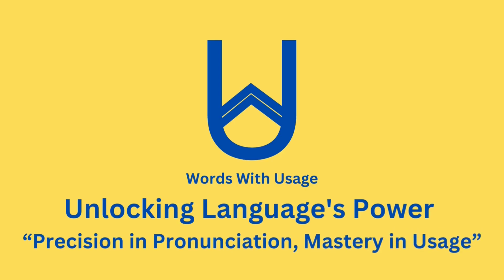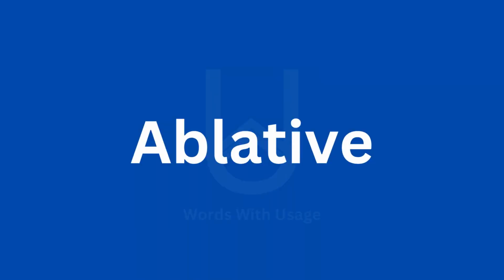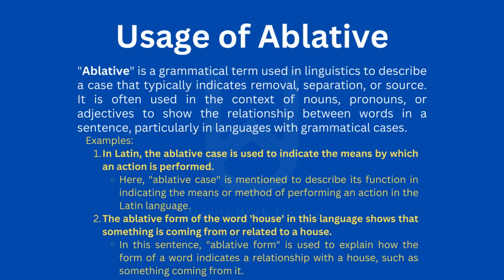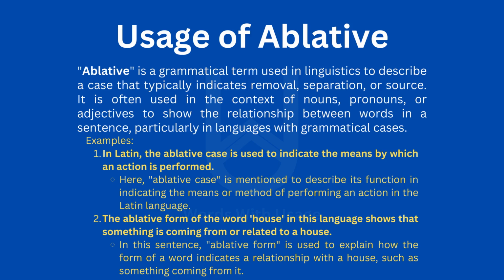How to Pronounce Ablative | How to use it? (Correctly)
In this educational video, we'll guide you through the correct pronunciation of "Ablative" and provide valuable insights on how to use it accurately. Whether you're an English learner or someone looking to refine your pronunciation skills, you've come to the right place.

🔊 Pronunciation Guide:

Learn the precise pronunciation of "Ablative" with clear and concise examples. Discover the correct stress and intonation patterns to sound like a confident speaker.

🗣️ How to Use "Ablative" Correctly:

Explore the meaning and practical applications of "Ablative" in various contexts, particularly in grammar and linguistic discussions. Enhance your vocabulary by examining real-life sentence examples that seamlessly incorporate this word.

Mastering the pronunciation and usage of technical terms like "Ablative" can significantly improve your language skills and boost your overall communication abilities.

Thank you for choosing us as your pronunciation resource, and let's embark on the journey to perfecting "Ablative" pronunciation together!